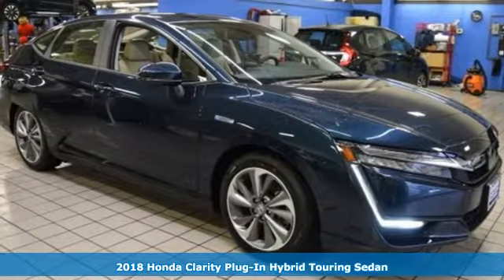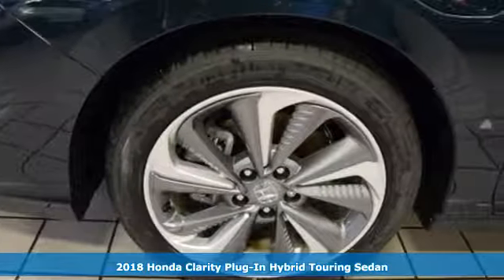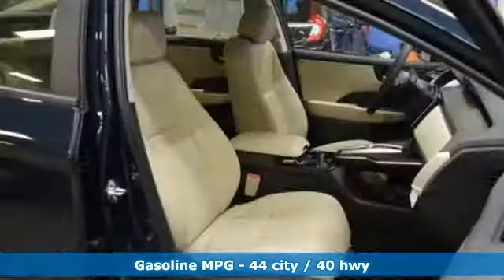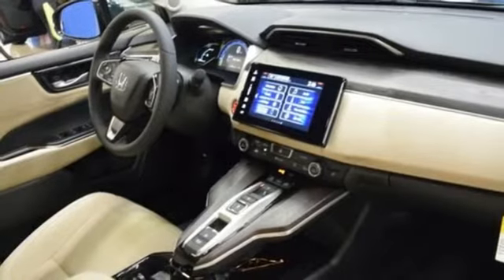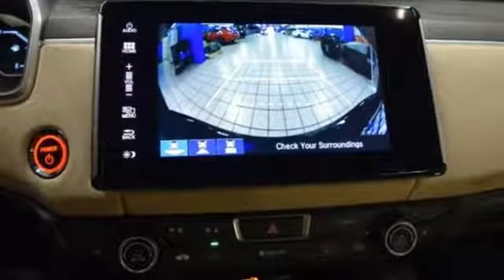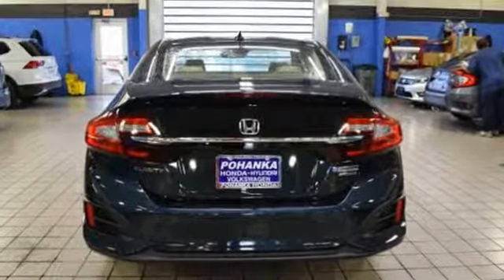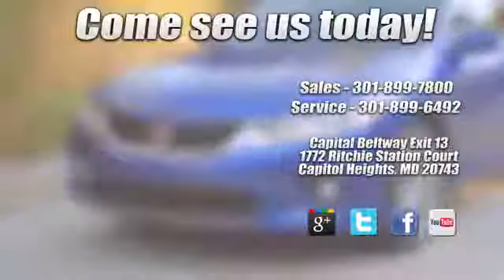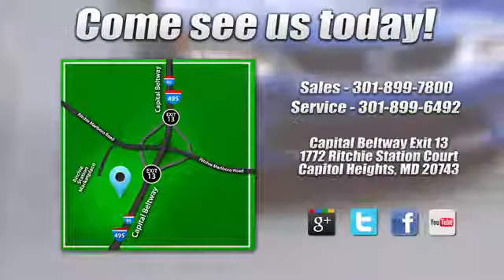New 2018 Honda Clarity Plug-In Hybrid Washington DC Honda Dealer, MD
Year: 2018
Make: Honda
Model: Clarity Plug-In Hybrid
Trim: Touring
Engine: I4
Transmission: CVT
Color: Beige
Interior: beige
Stock #: HJC021020
VIN: JHMZC5F35JC021020
Pearl 2018 Honda Clarity Plug-In Hybrid Touring FWD CVT I4 I4.brbr44/40 City/Highway MPG

Address:
1772 Ritchie Station Court Capitol Heights